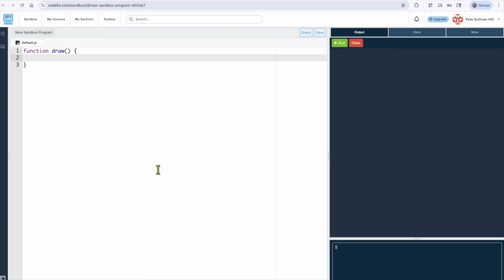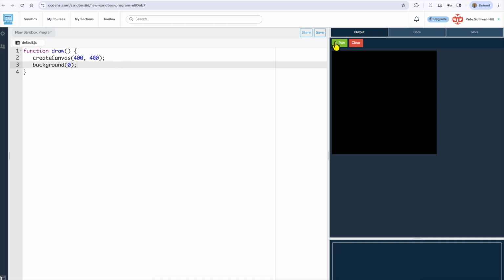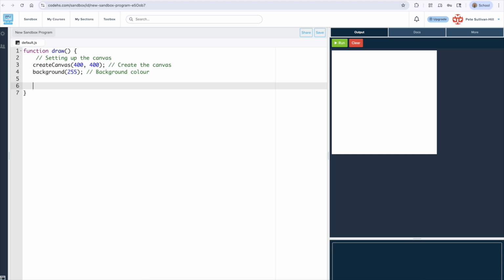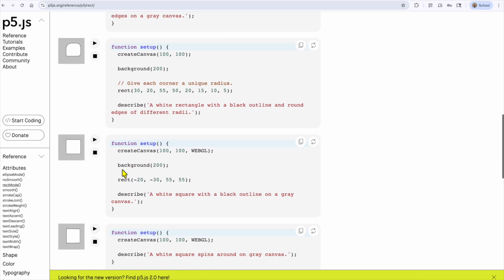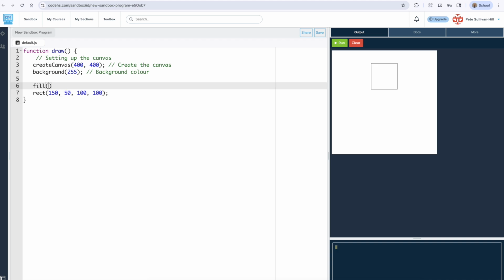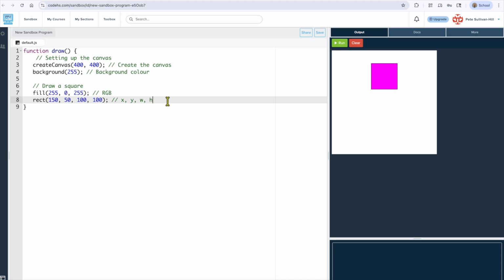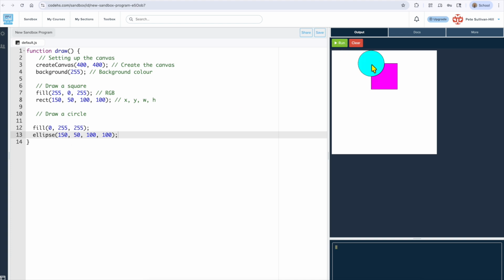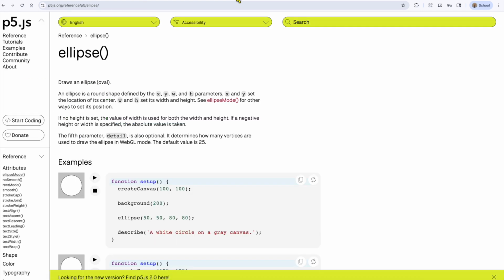Javascript (p5.js) #002 - Shapes, Fills, and Comments